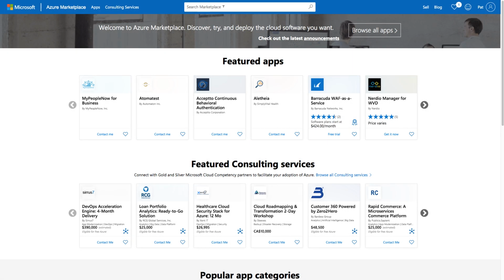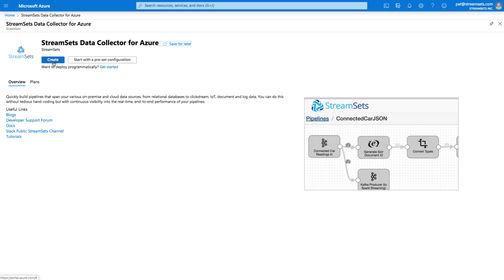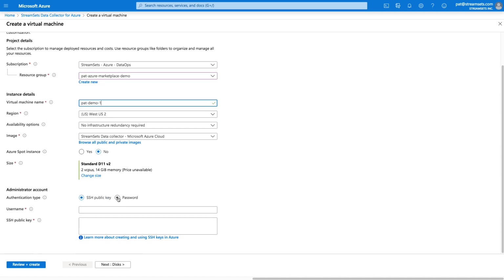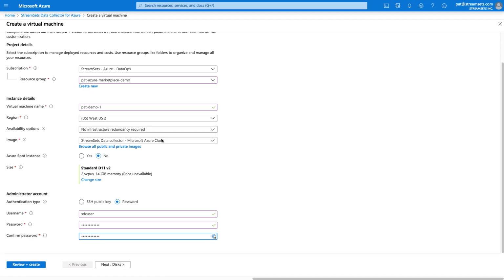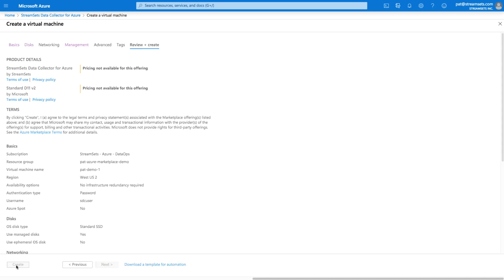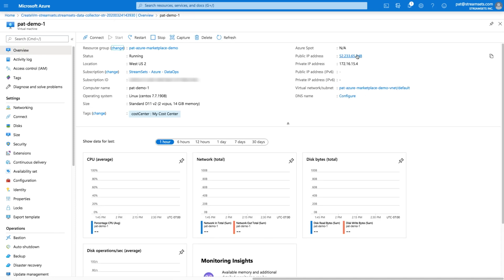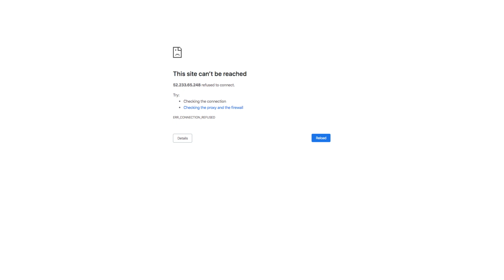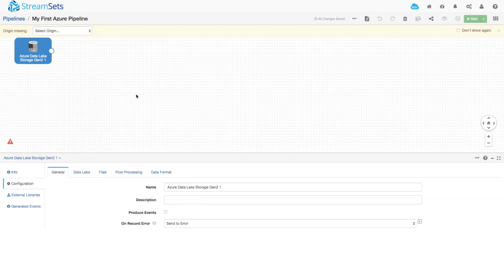Deploy StreamSets Data Collector from Azure Marketplace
Ingesting data on Azure? Be ready to go with your first dataflow pipeline in just a few minutes!